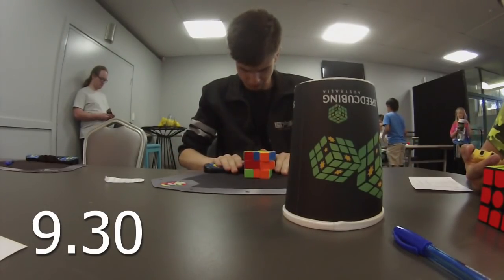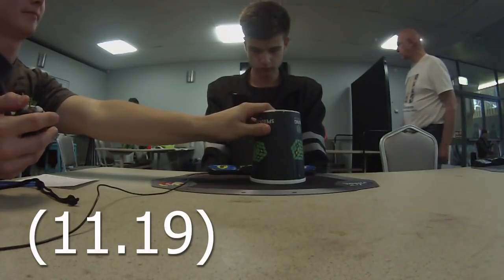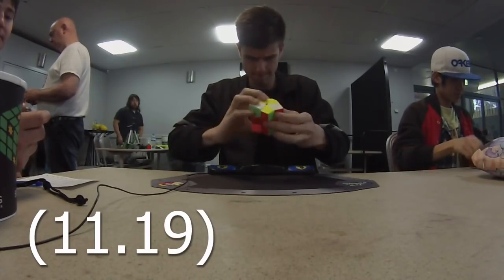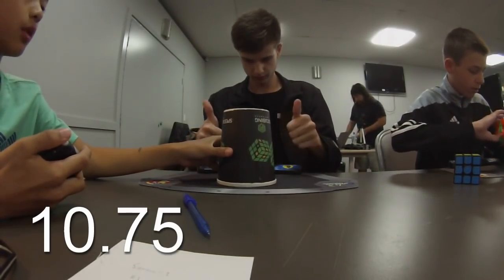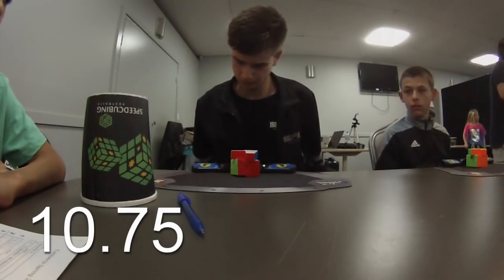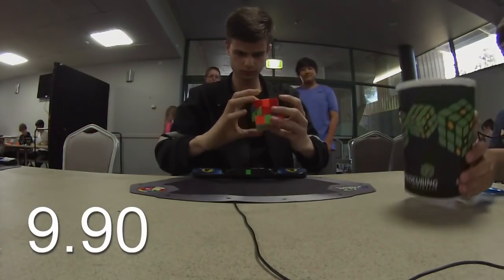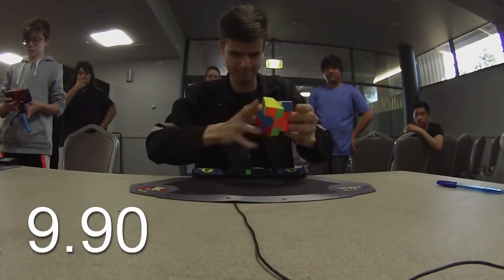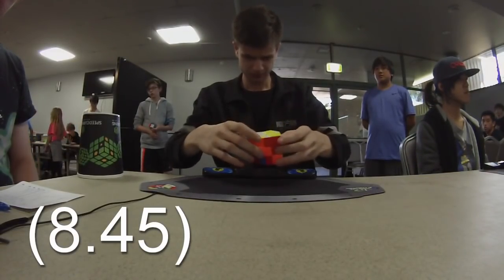Square-1: 9.98 OcR Average